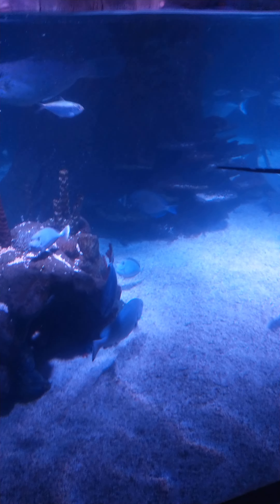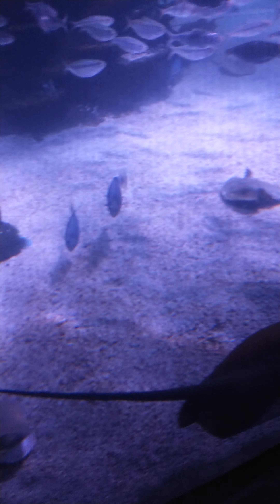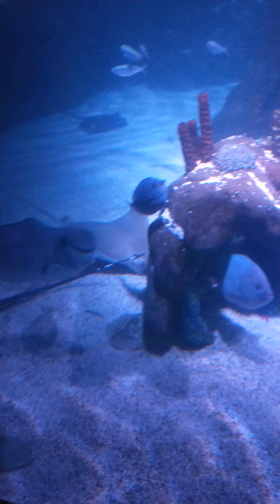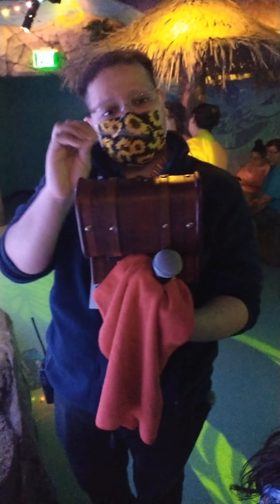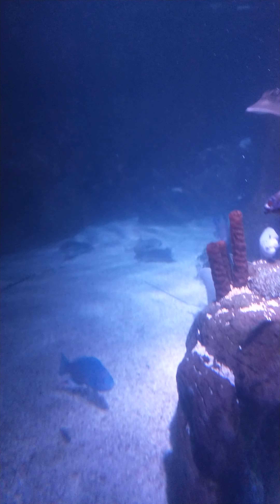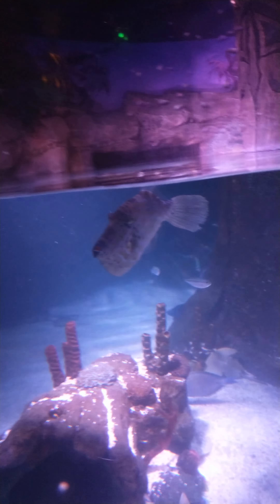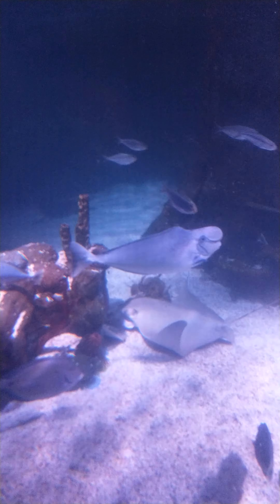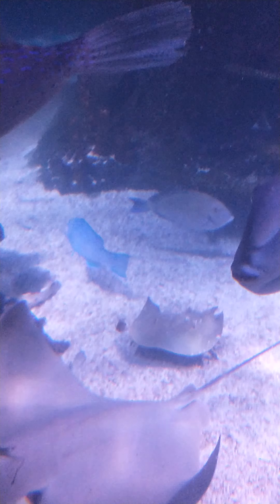Lookin at the rays n fish